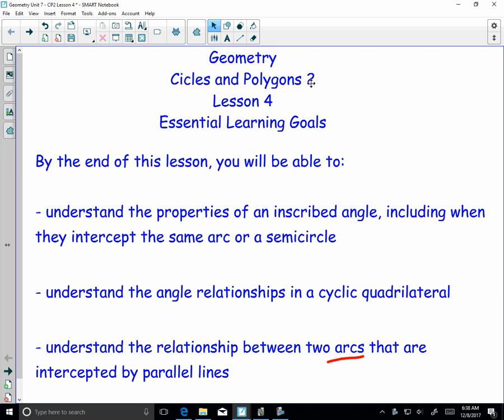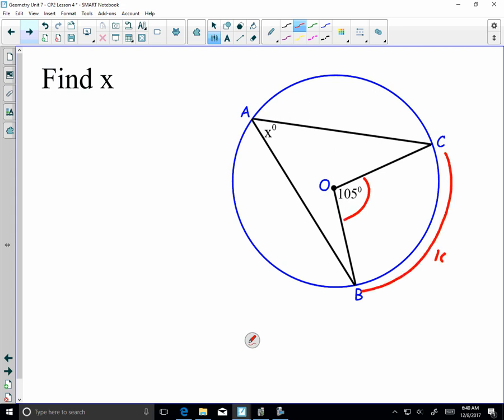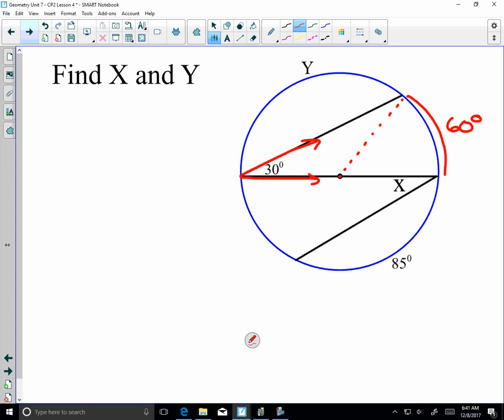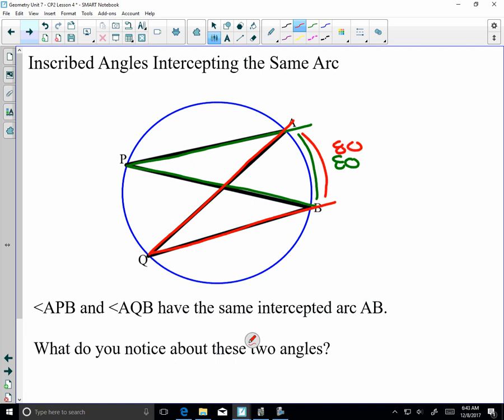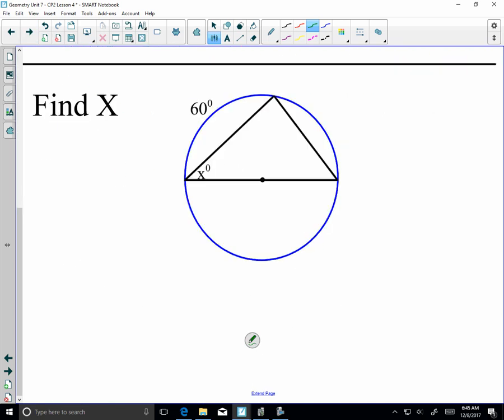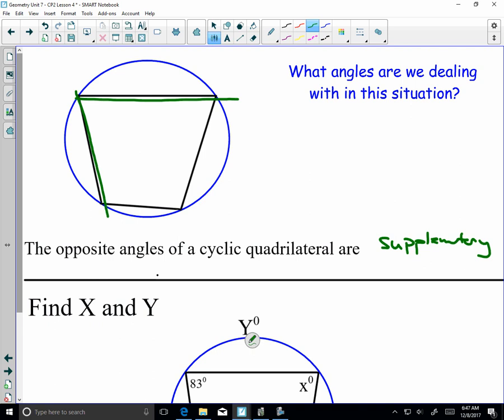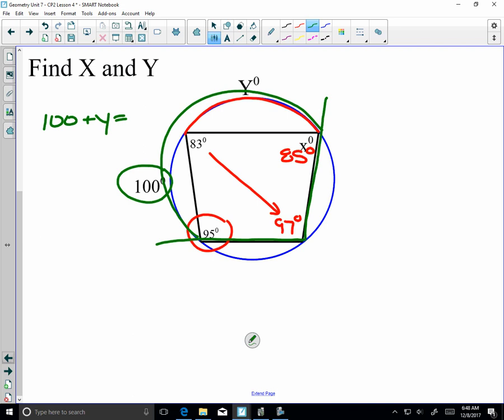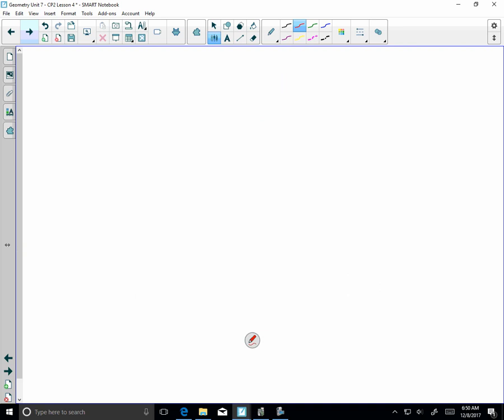Circles and Polygons 2 Lesson 4